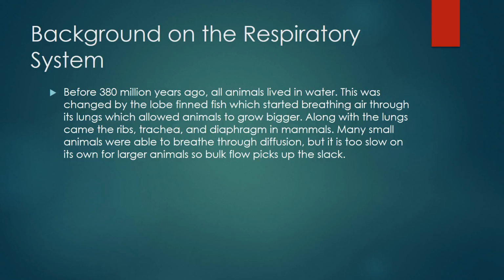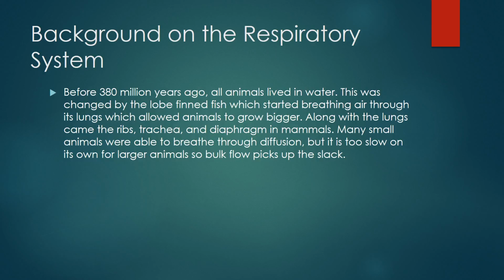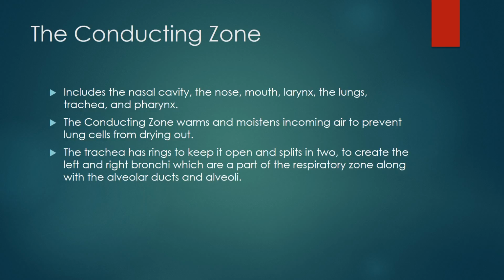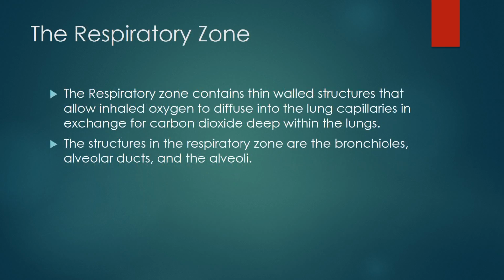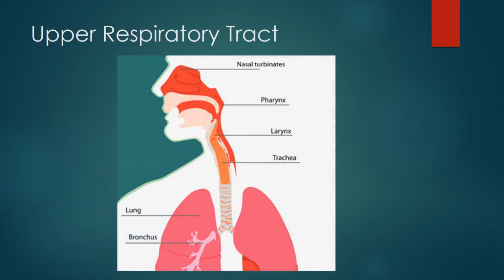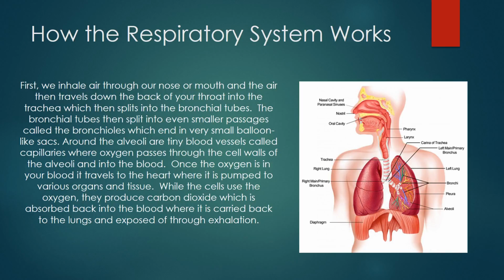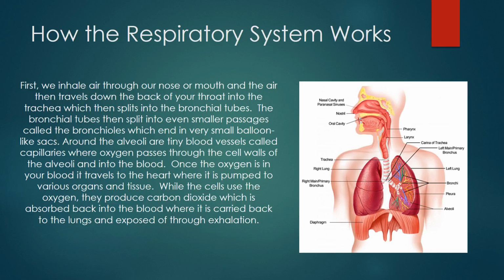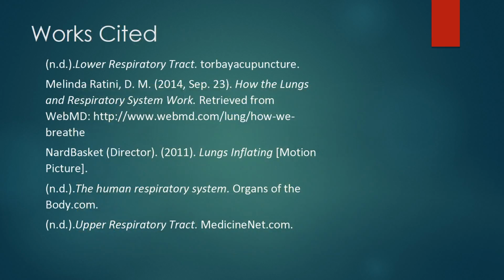The Respiratory System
This is a school project for AP BIO. The PowerPoint slides move faster than my voice for some reason, even though it does not do that in the actual power point.